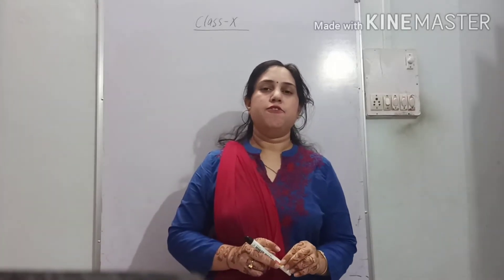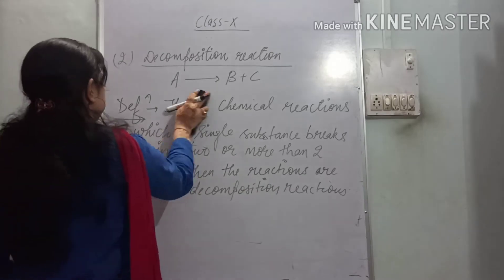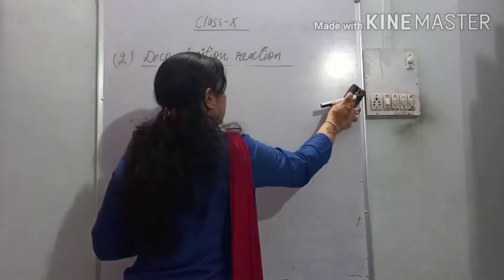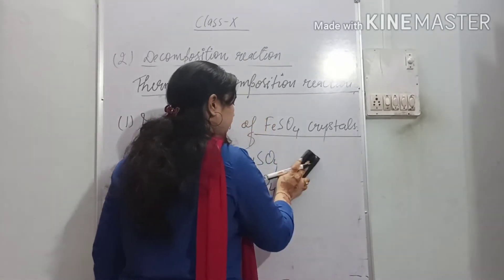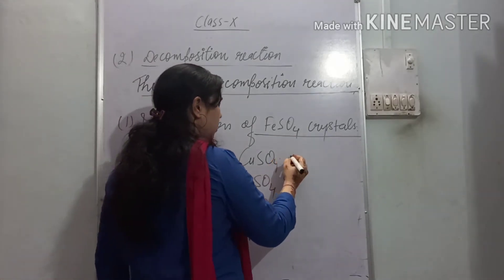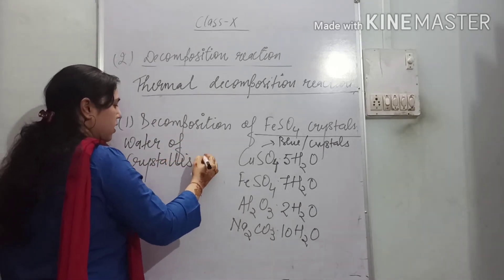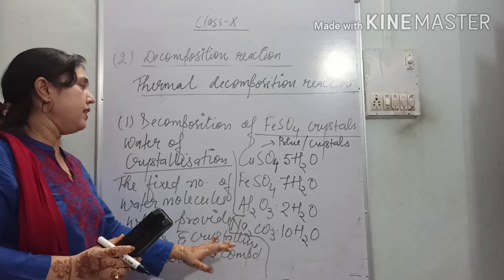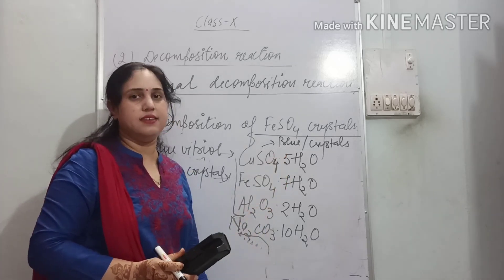Class X science Chemical reactions and equations. Decomposition reactions. Water of crystallization.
In this video decomposition reactions are explained. Along with it concept and definition water of crystallization is also explained.